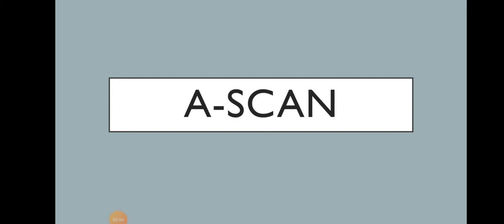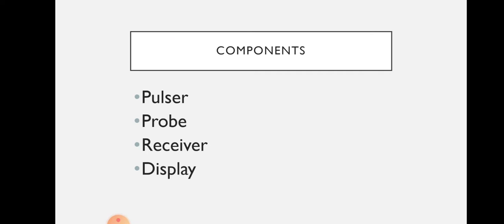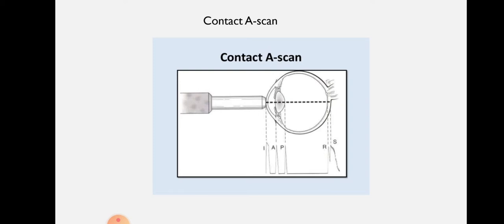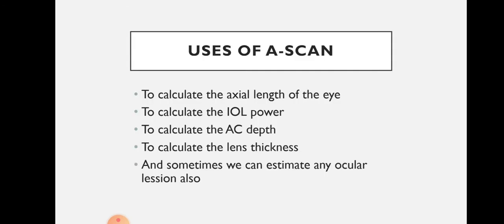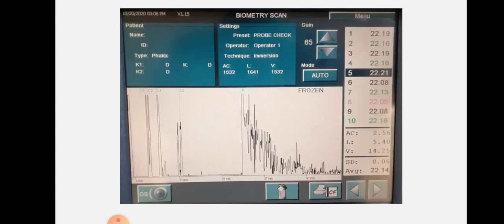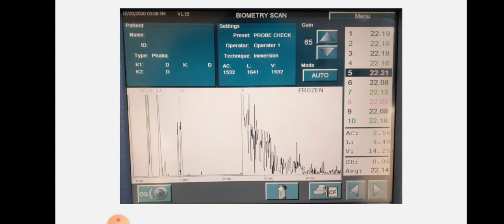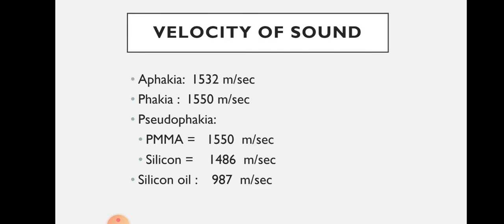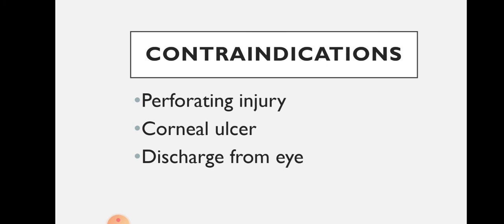A scan ultrasound